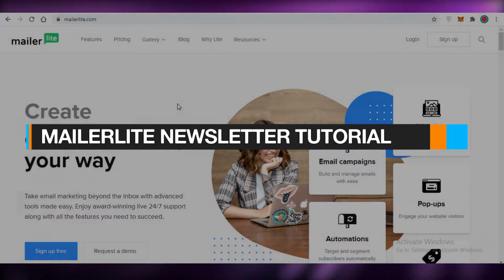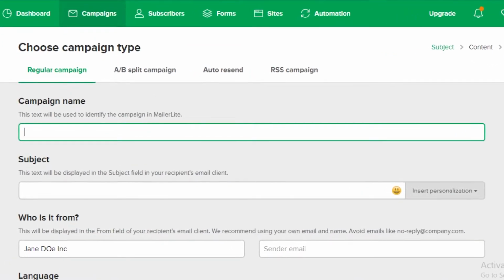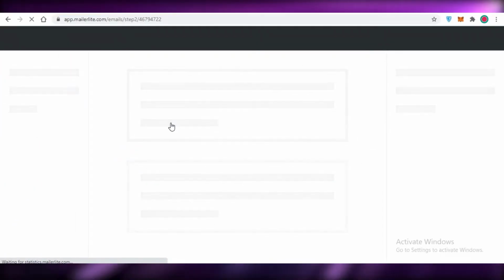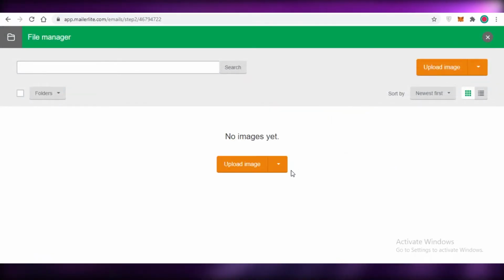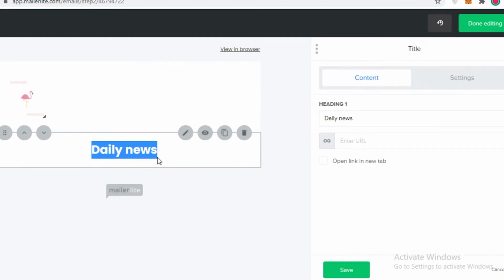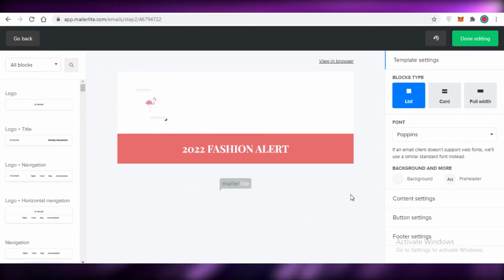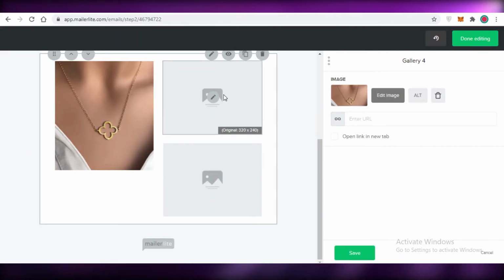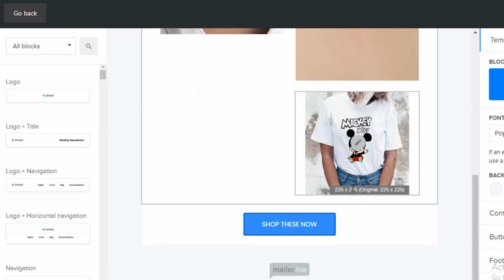Mailerlite Newsletter Tutorial - How To Create A Newsletter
In this video I show you How to use Mailerlite, What features it offers and how you can create your own newsletters for your business.